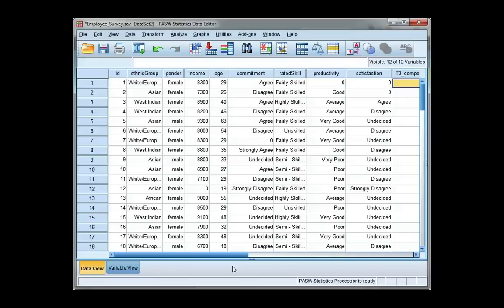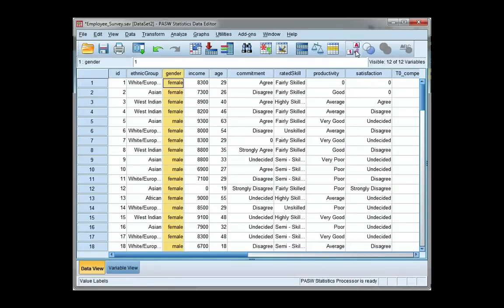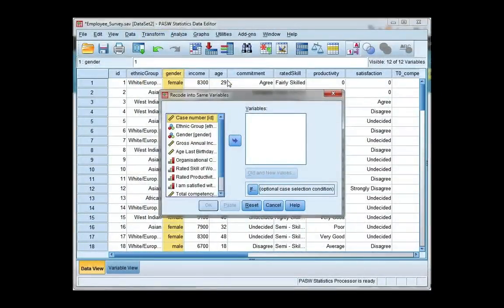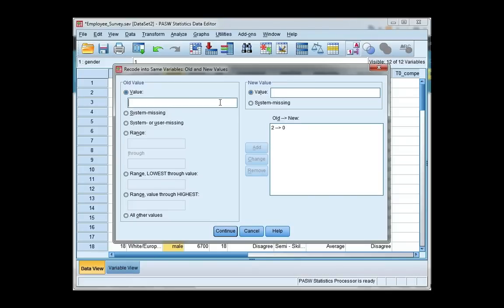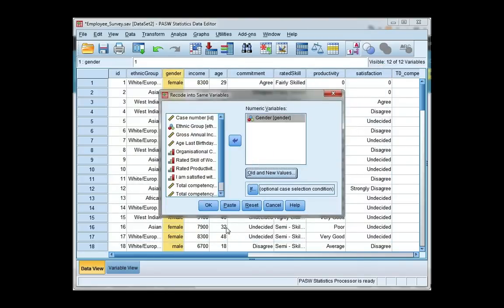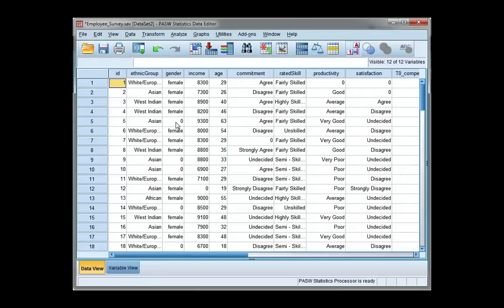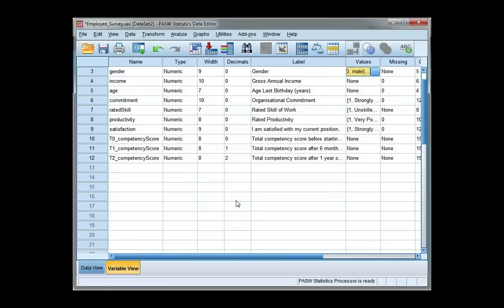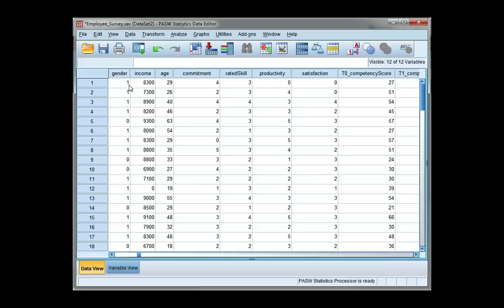Change the coding of a variable using 'Recode into same variable' in SPSS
Change the coding of a categorical variable using SPSS.  This technique will replace the current variable rather than create a new one.

This is useful when you want to reverse the coding of a variable.  For example, if you have a likert scale question from a questionnaire coded 1(strongly agree)-5(strongly disagree) and you need to change it to 5(strongly agree)-1(strongly disagree).